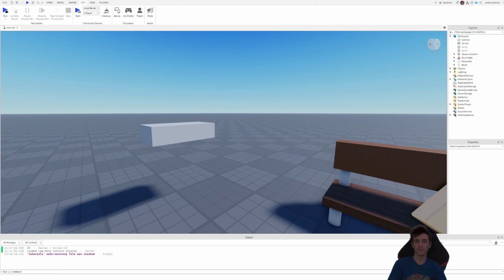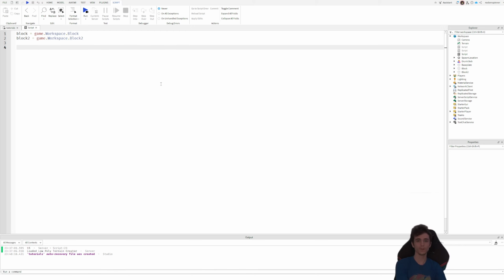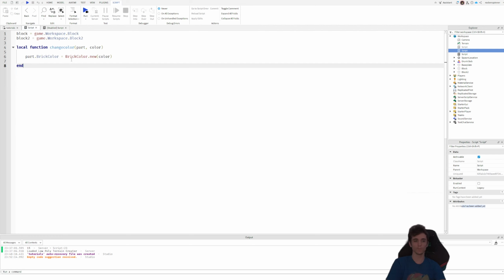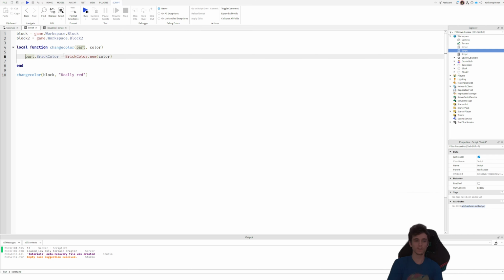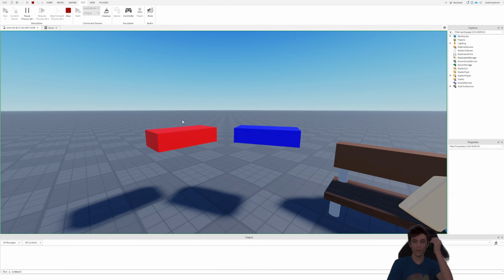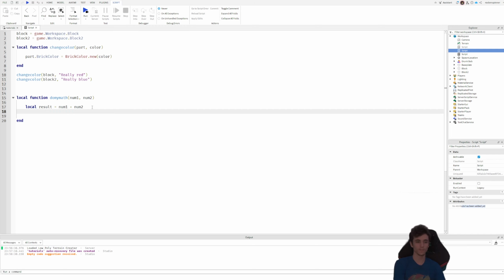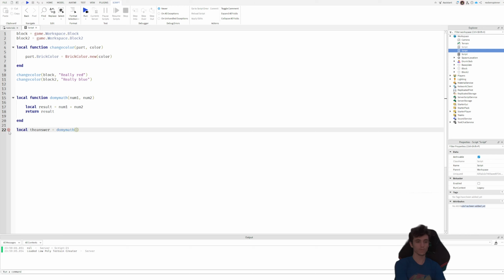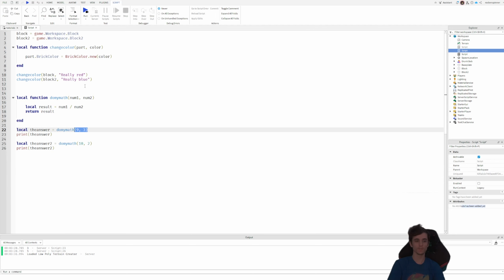Parameters and Returns! | Roblox Scripting for Beginners Ep. 6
In this video we go over how to create functions that use parameters and returns, what they are, and why you might want to use them.